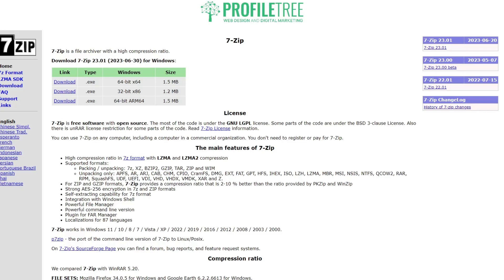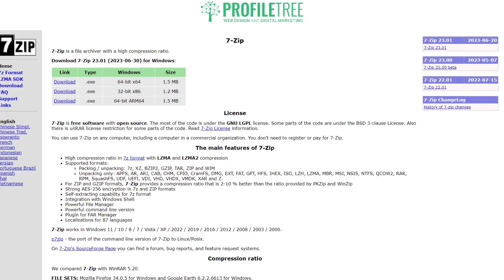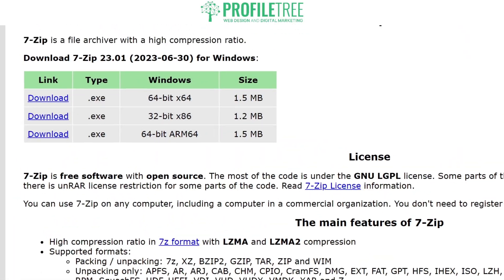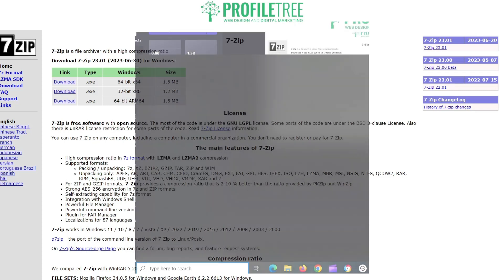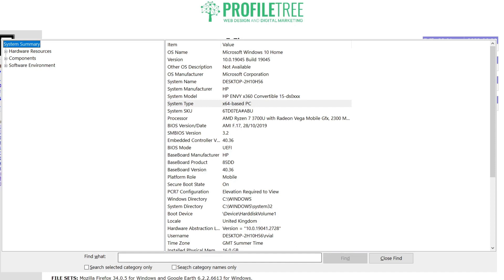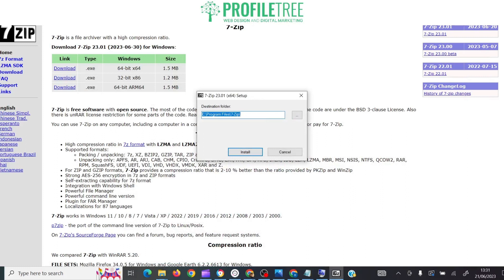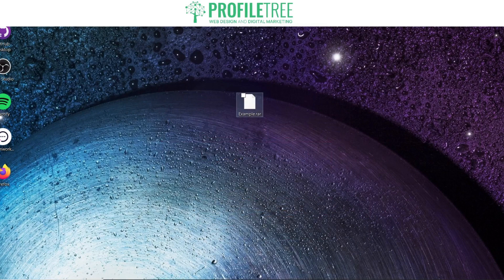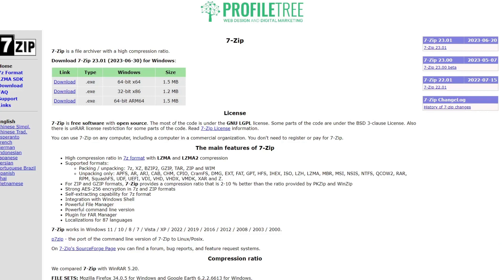How To Open RAR Files On Windows 10 | How To Open a RAR File | How To Extract a RAR File | Windows10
Opening RAR files on Windows 10 requires a specific program as Windows doesn't have a built-in tool for it. Here's a guide on how to do it using a free software called 7-Zip:

Download 7-Zip: Go to the 7-Zip official website and download the version of the software that matches your version of Windows (32-bit or 64-bit).

Install 7-Zip: Locate the downloaded file (it should be in your Downloads folder unless you chose a different location). Double-click on the file to start the installation process, and follow the prompts to complete the installation.

Open the RAR file: After installing 7-Zip, locate the RAR file you want to open. Right-click on the file, then navigate to the '7-Zip' option in the context menu that appears. Hover over it to open a side menu, then click on 'Open archive'.

Extract the RAR file: After opening the archive, you can view the files contained within. To extract these files (i.e., move them from the compressed RAR file to a location on your computer), click the 'Extract' button in the 7-Zip interface, then choose where you want to store the extracted files. Press 'OK' to start the extraction process.

Please note: while 7-Zip is a free and widely-used tool, there are other software options available for opening RAR files, like WinRAR and WinZip. Always be careful when downloading and installing software from the internet, and ensure you're using the official website or a trusted source.